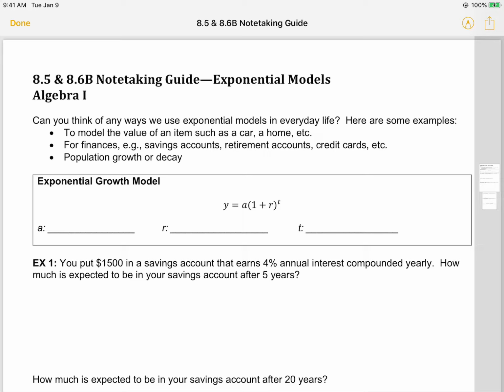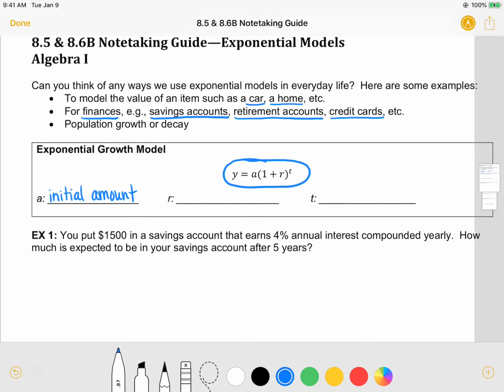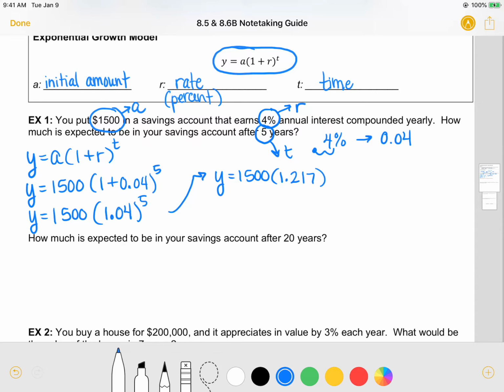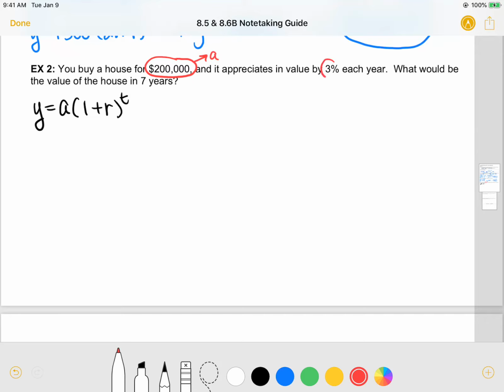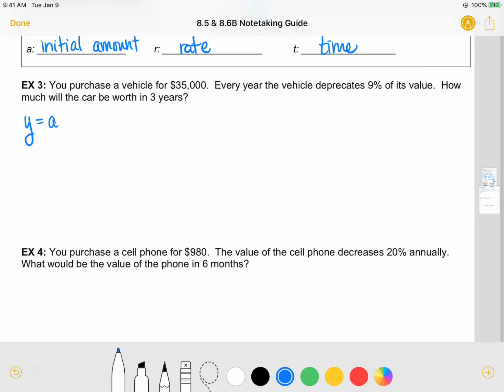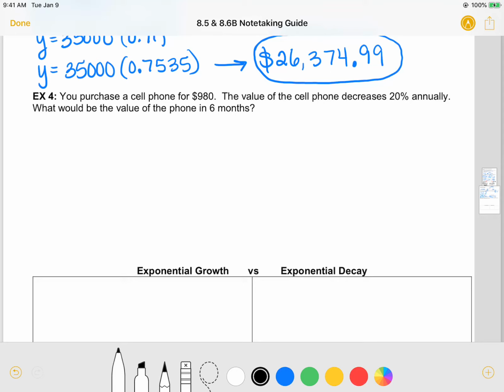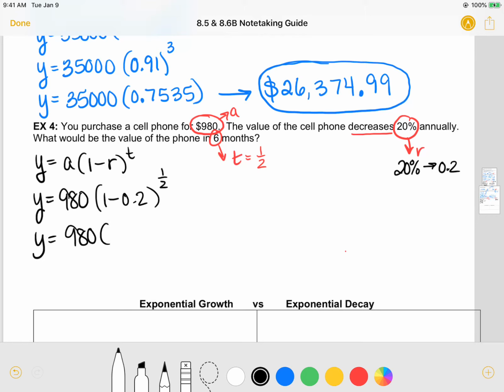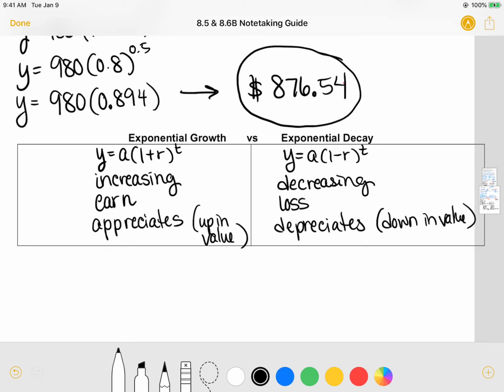8.5 & 8.6B Notes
Section part of 8.5 & 8.6, focusing on using exponential growth and decay models to solve application-based problems.